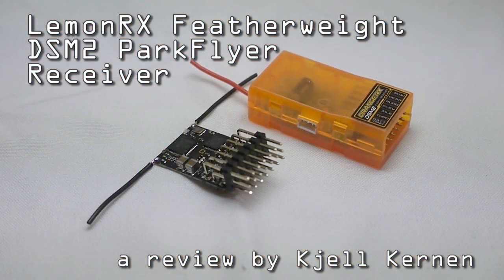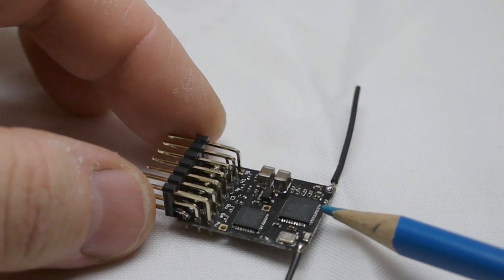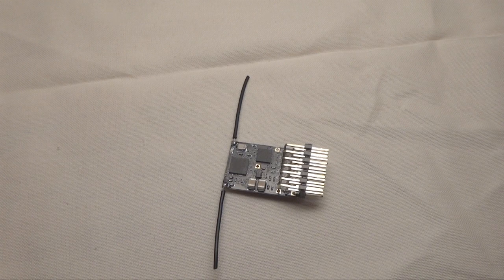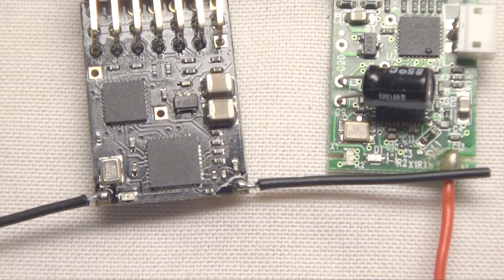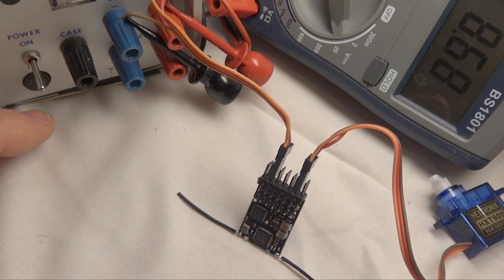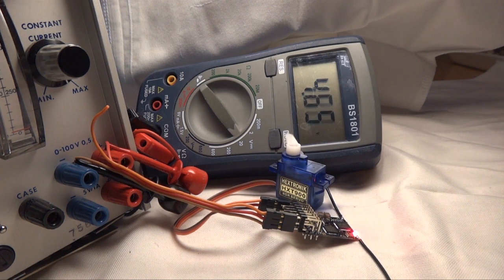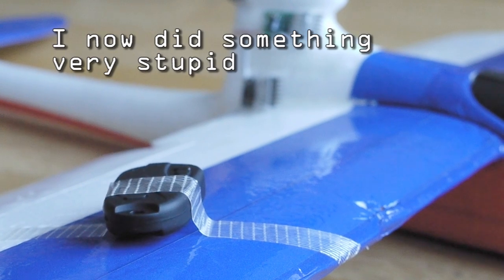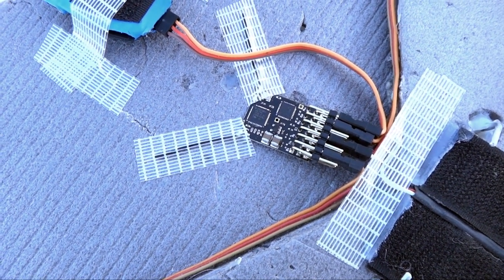LemonRx Feather Light DSM2 receiver test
LemonRX Feather Light is a Spektrum DSM2 receiver.
It is cheap, but is it any good?
See the review and find out.

Please note that I made a mistake in the review. LemonRX are not claiming that this is a true diversity receiver. Sorry about that one.